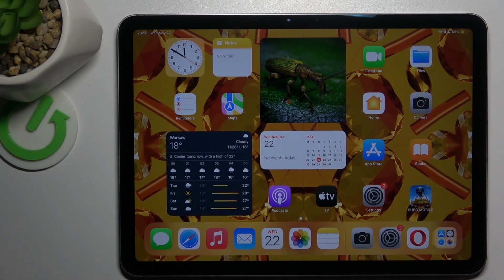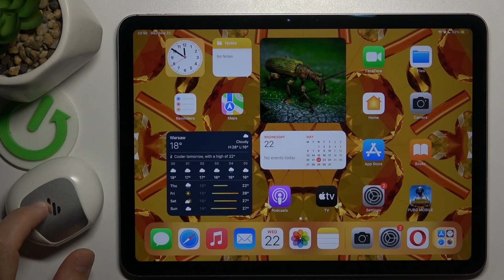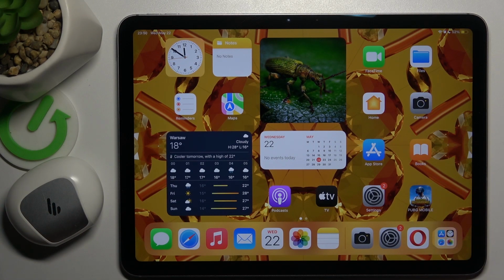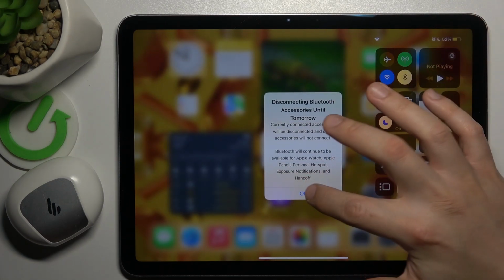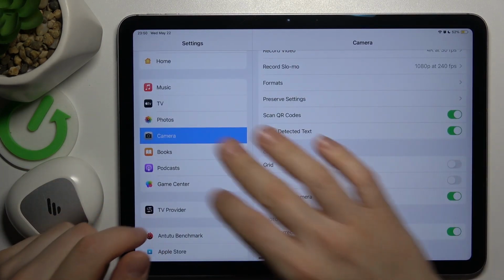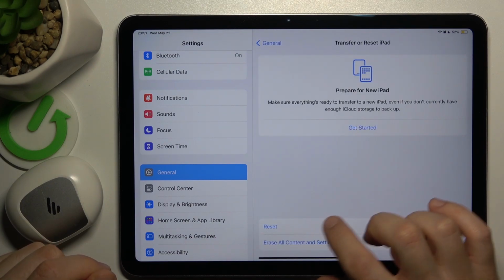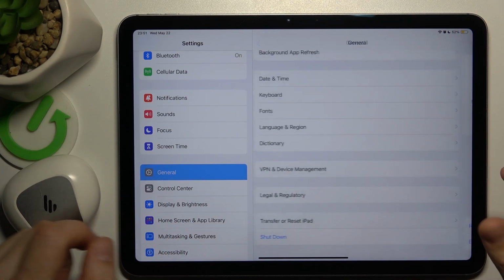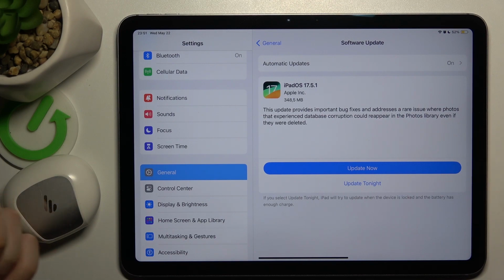How to Fix Bluetooth Connectivity Issues on iPad Air 11" 2024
Are you experiencing Bluetooth connectivity problems on iPad Air 11" 2024? Look no further! Discover how to fix all your Bluetooth nuisances in
iPad Air 11" 2024 with this comprehensive video tutorial.

How to troubleshoot Bluetooth connectivity problems on iPad Air 11" 2024? How to connect Bluetooth headphones to iPad Air 11" 2024? How to correctly use the Bluetooth option on iPad Air 11" 2024?